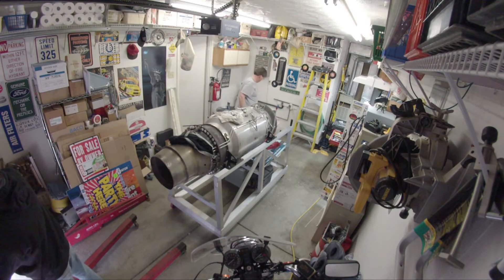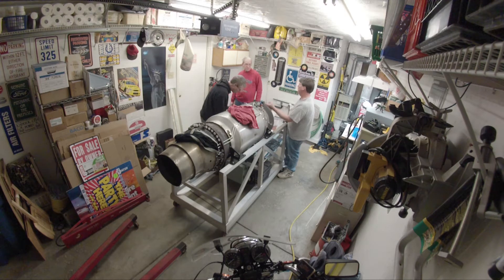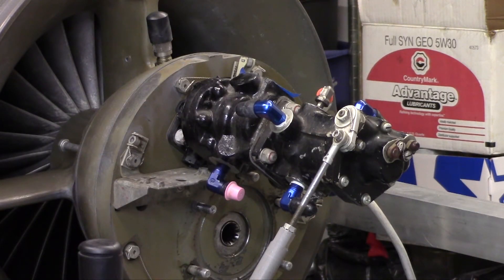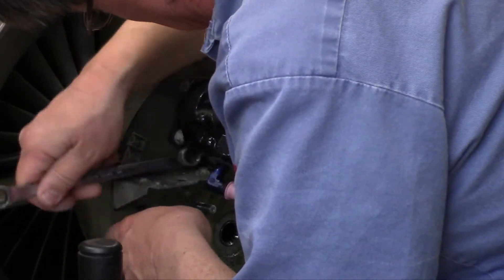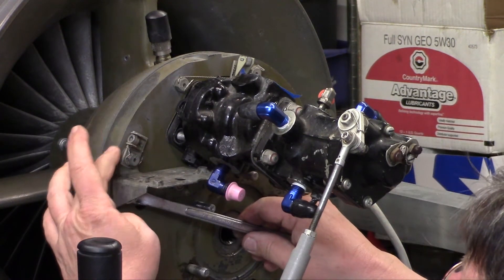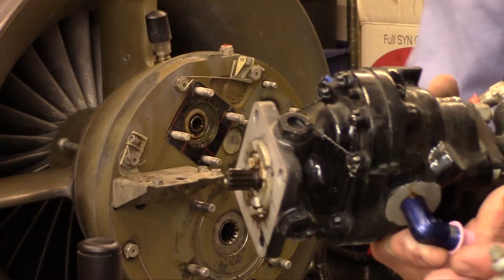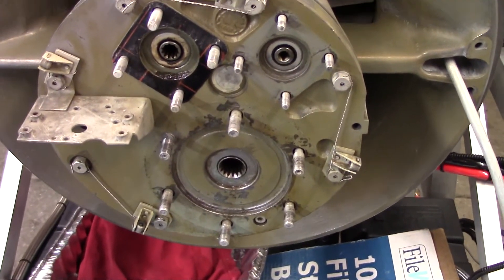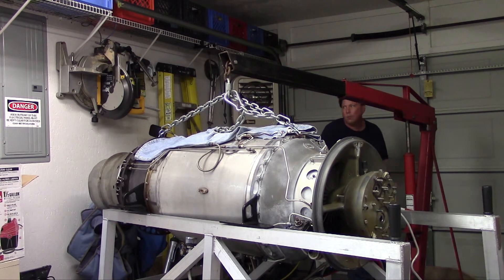The Fairchild J44 Project: Disassembly Part 1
This is video number 1 in a series covering the disassembly of my Fairchild J44 turbojet engine.  It is the one seen running in my previously published videos and I am now attempting to replace the damaged parts and restore the engine to running condition!  I will have a series on the disassembly, the parts inside and then reassembly of the engine.